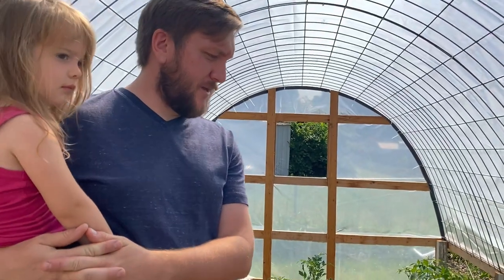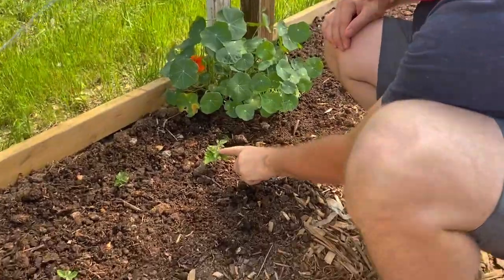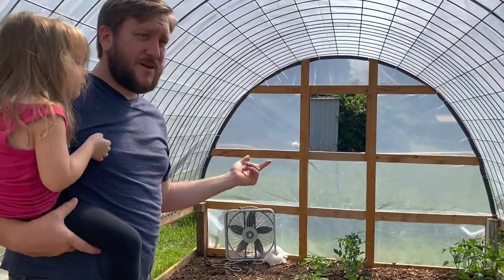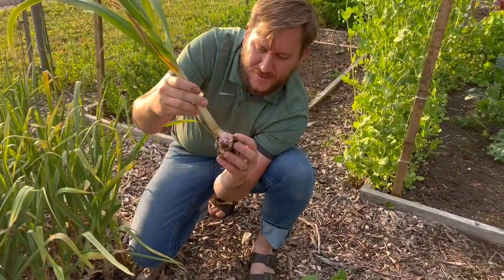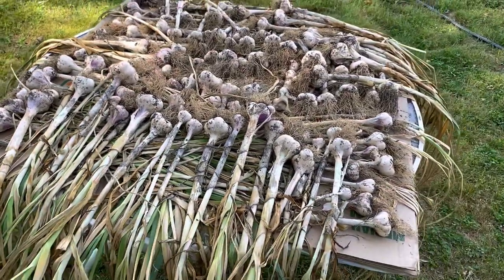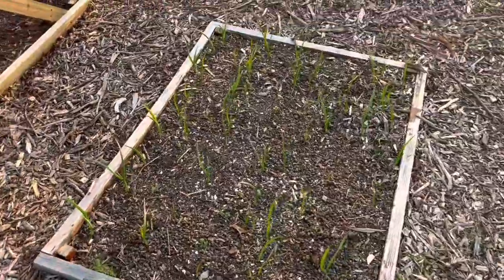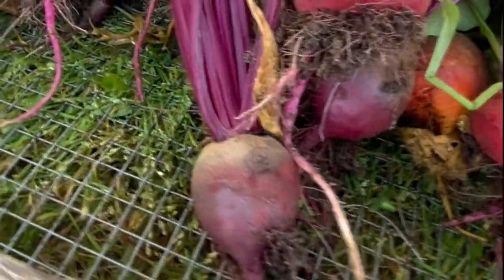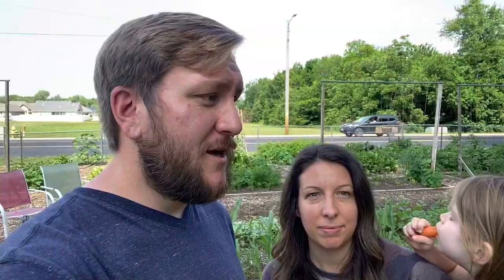EPIC Garlic Harvest in Just 12 Square Feet!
8 Months ago, we bought 6 bulbs of Garlic. We separate each clove and planted them in a 4x3 bed.

Look at these results!!

00:00 Introduction
00:54 What's Being Planted
01:26 Changes to the Cattle Panel Greenhouse
03:16 Week 5 Harvests
03:27 The Epic Garlic Harvest!
05:44 Eating From the Garden is a Change in Mindset
06:52 Week 5 Meals/Snacks
08:07 What's to Come...